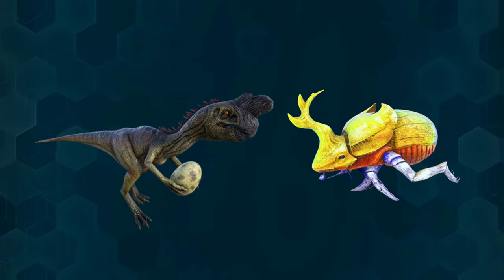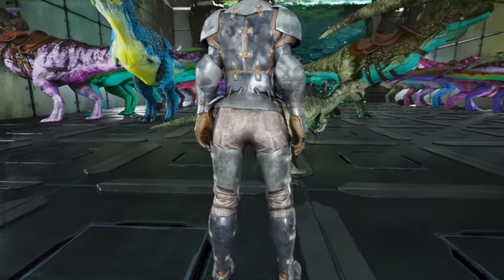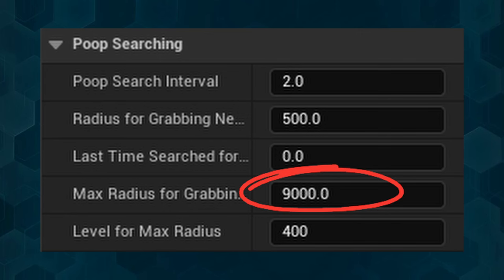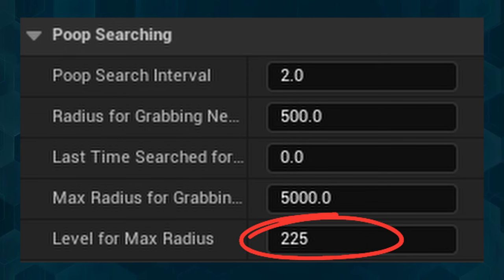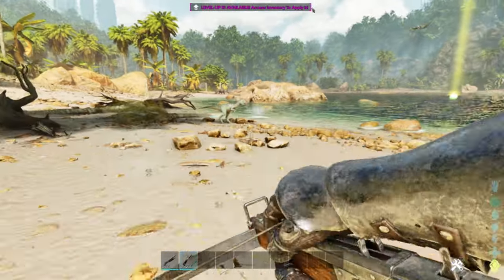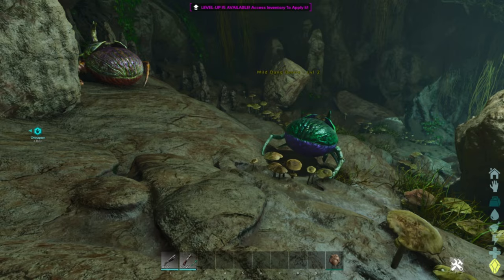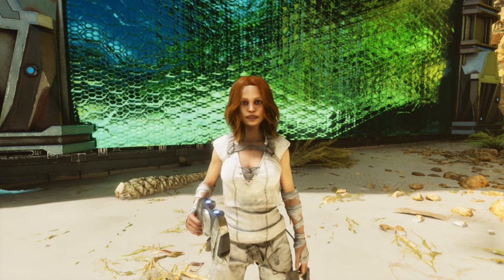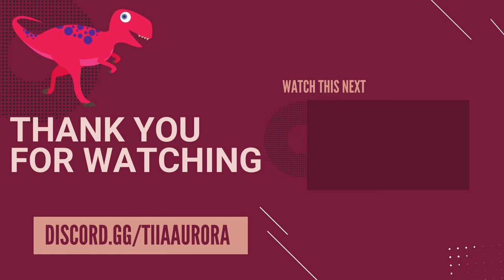Get These Two Creatures Immediately! | Oviraptor and Dung Beetle Explained – ARK Survival Ascended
The dung beetle and the oviraptor got a big make over with ARK Survival Ascended. This is a full guide on why you want to use them, how to get them and how to improve your gameplay with them in ARK Survival Ascended.

BLUESKY ◈◈ @tiiaaurora.bsky.social
HIVE ◈◈ @TiiaAurora
Threads ◈◈ @tiiaaurora